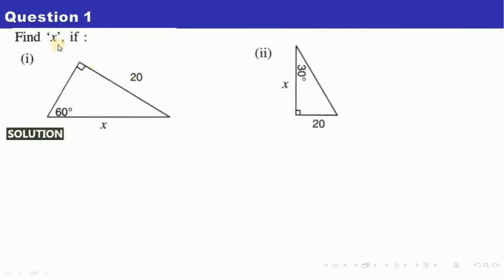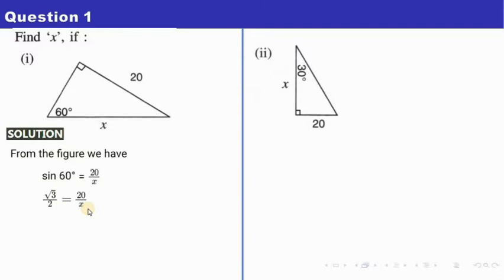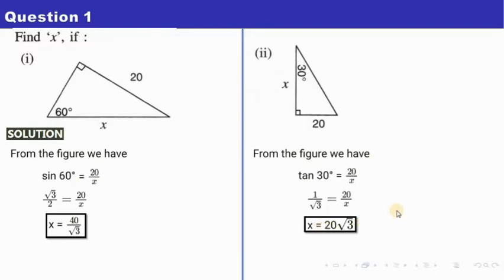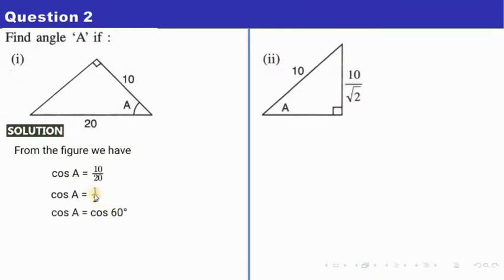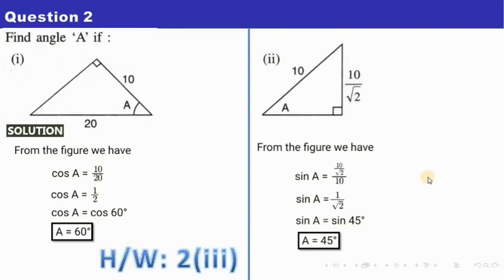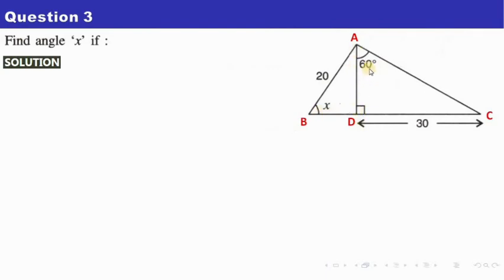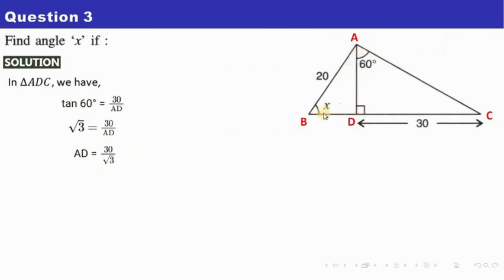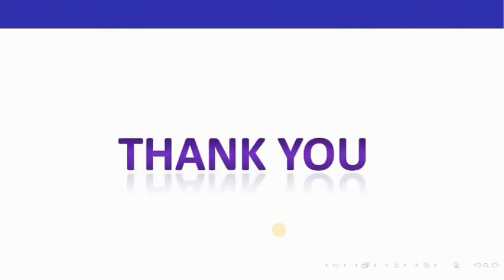Class 9 ICSE Solutions of Right Triangles Part 1